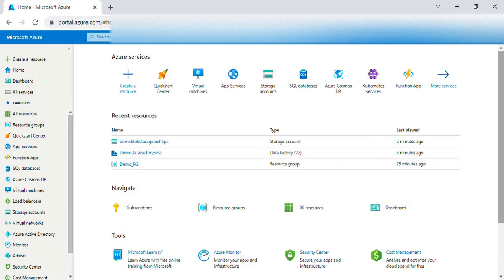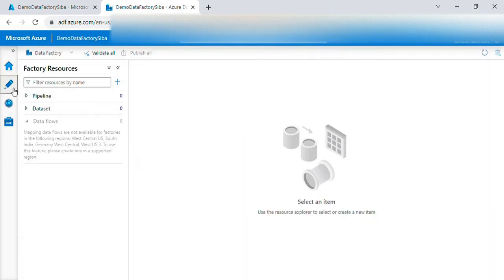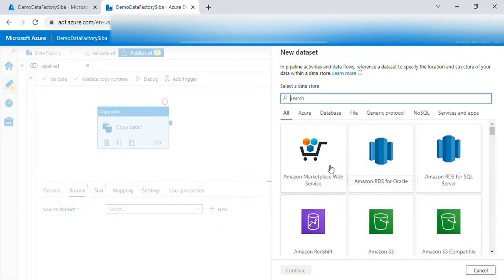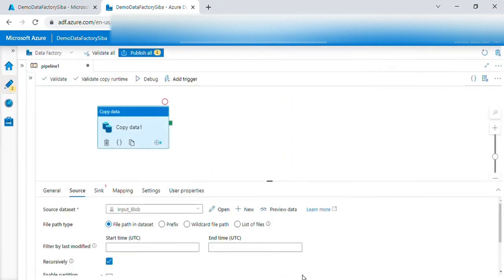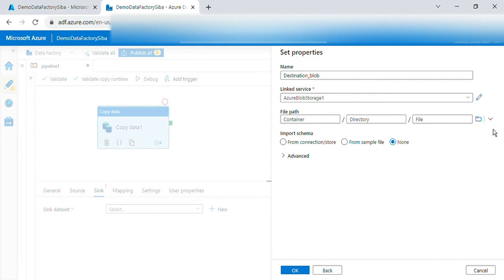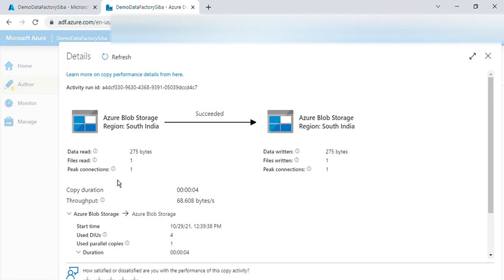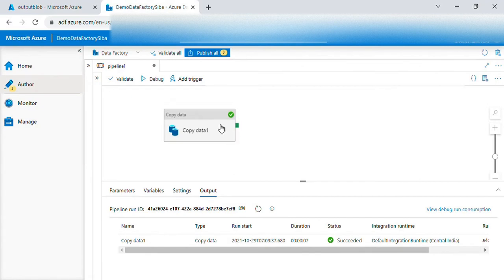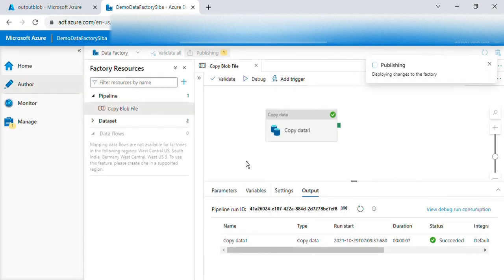1 An introduction to Azure Data Factory / ADF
An introduction to Azure Data Factory or ADF. Its an ETL tool which can copy data from multiple sources, transform the data and store it to your desired DB/Table. Transform step is optional. So we can just copy and store into destination.

Happy Learning.